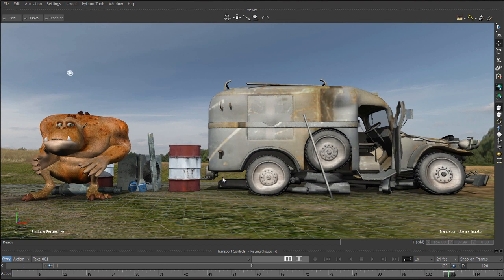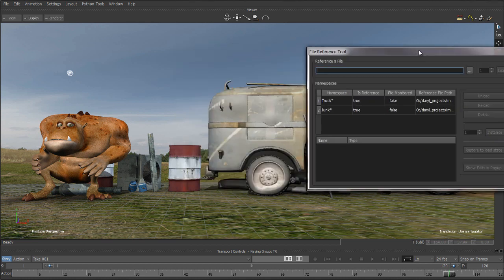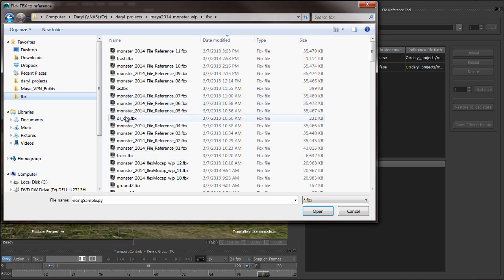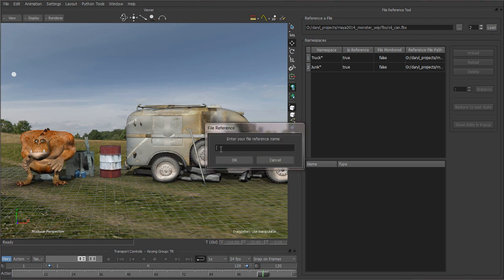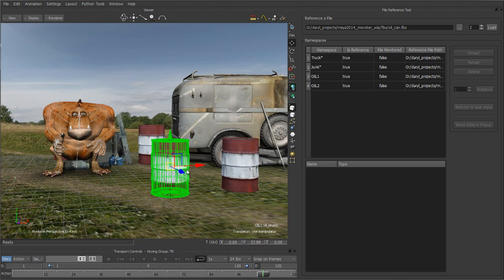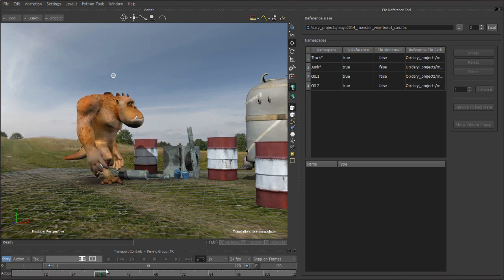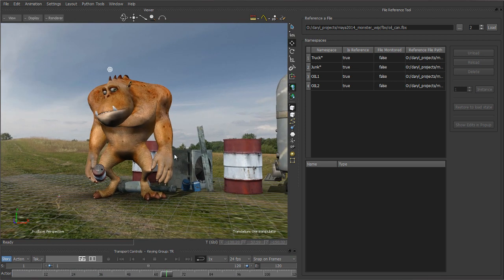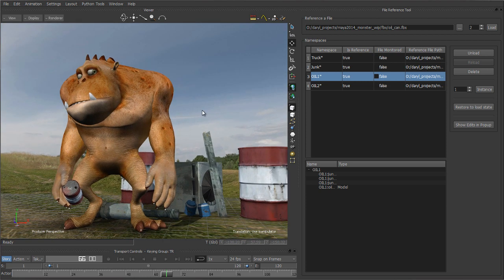MotionBuilder 2014 New Features: File Referencing API